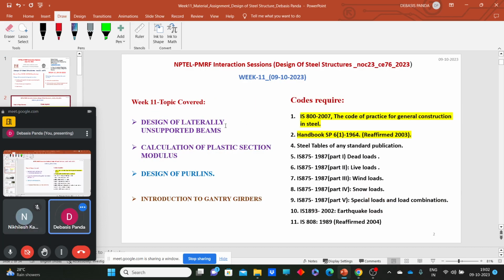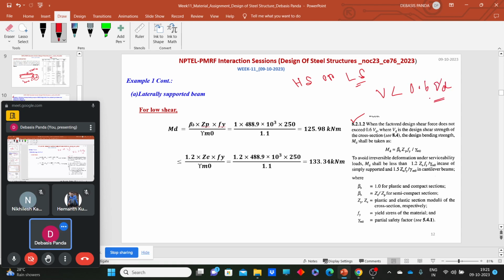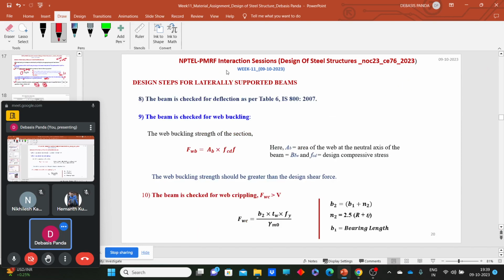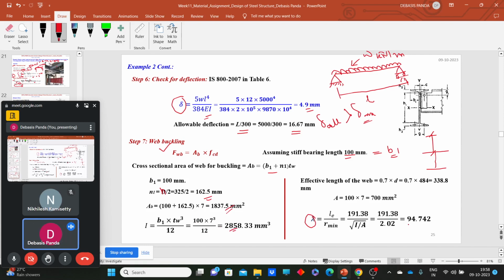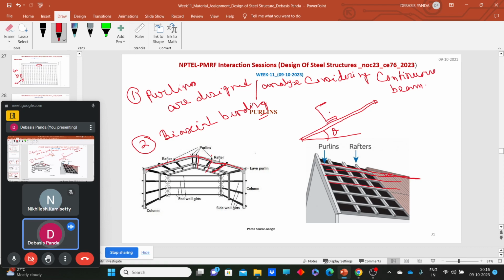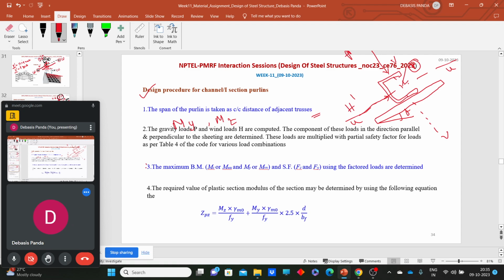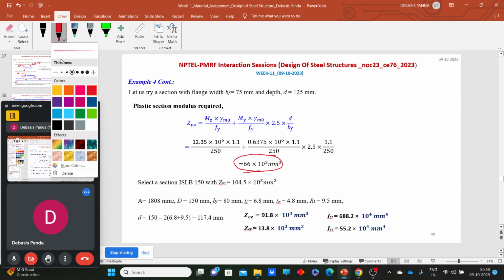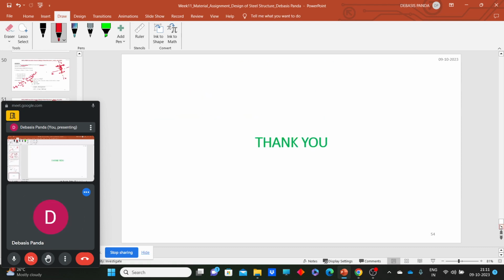NPTEL-PMRF_WEEK-11_ DESIGN OF STEEL STRUCTURES | LATERALLY UNSUPPORTED BEAMS | DESIGN OF PURLINS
NPTEL-PMRF_WEEK-11_ DESIGN OF STEEL STRUCTURES | DESIGN OF LATERALLY UNSUPPORTED BEAMS | DESIGN OF PURLINS |
The Week-11 session includes a detailed discussion of the following topics with different numerical examples.

 DESIGN OF LATERALLY UNSUPPORTED BEAMS
 CALCULATION OF PLASTIC SECTION MODULUS
 DESIGN OF PURLINS.

Then, the Previous Year's NPTEL Assignments (2022) related to this week were solved.